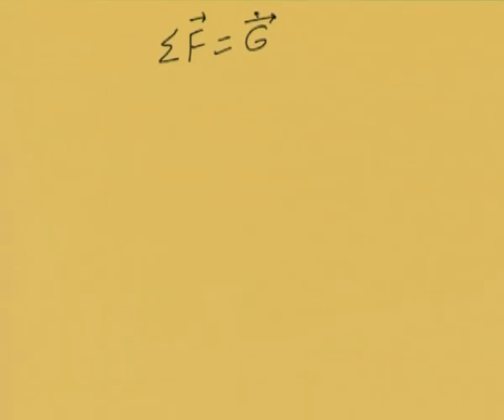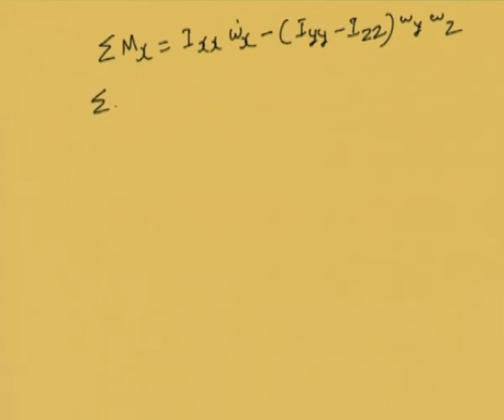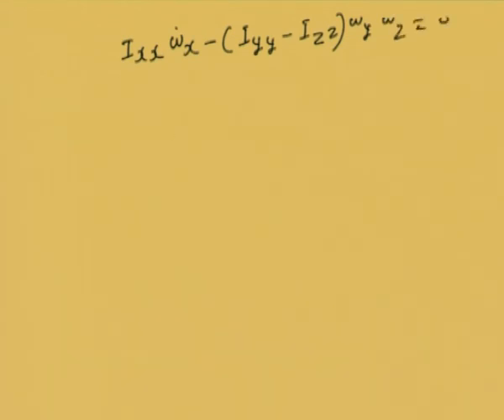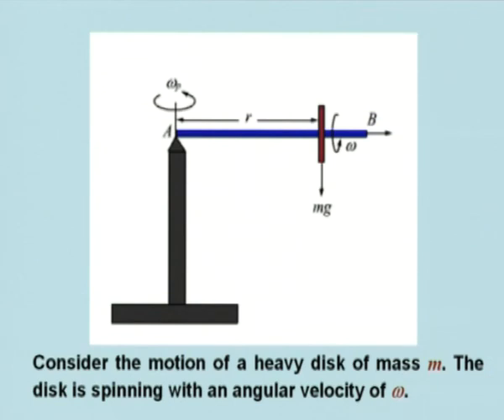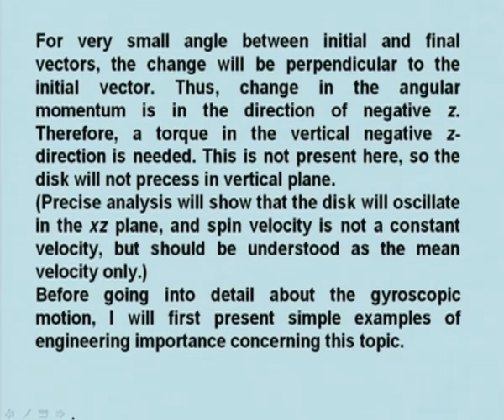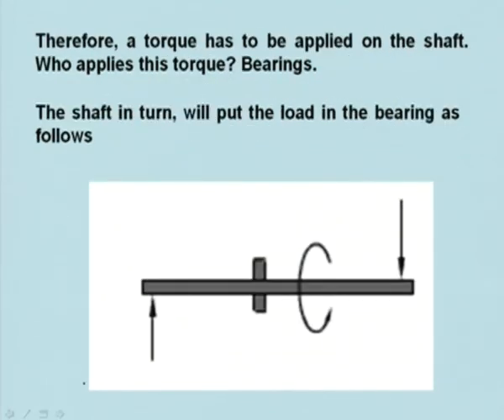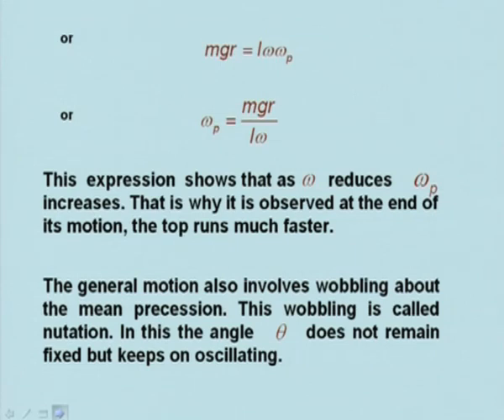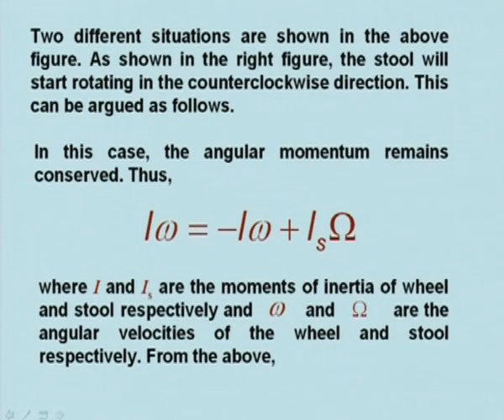Mod-14 Lec-35 Kinetics in 3D